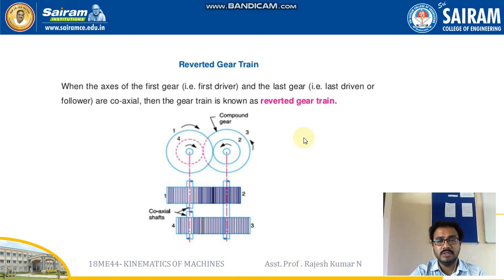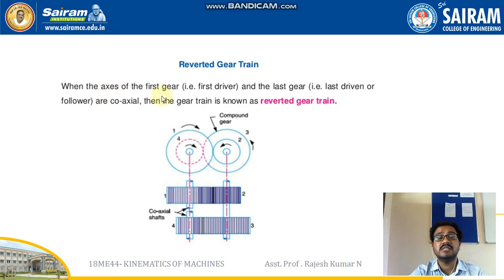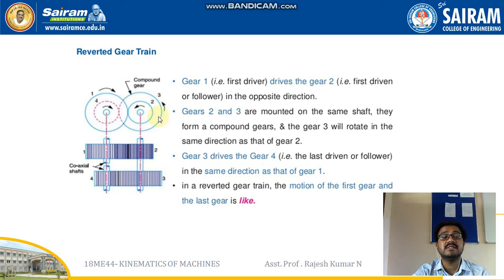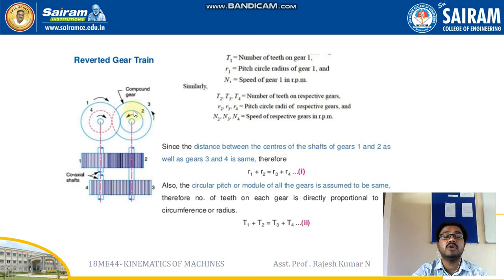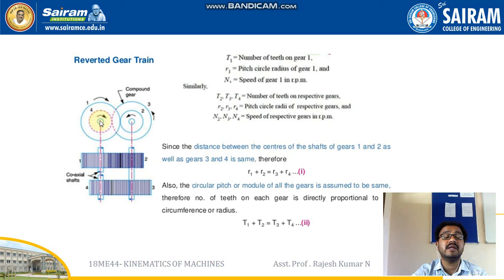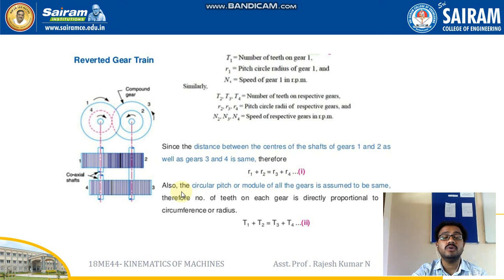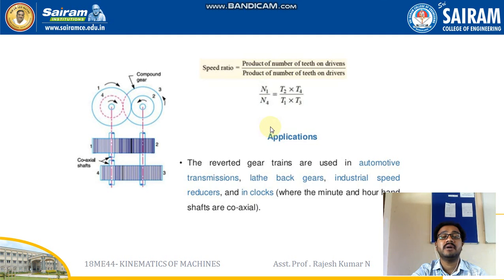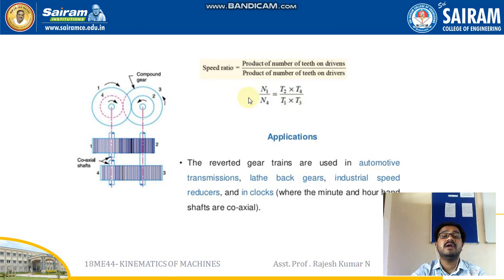LECTURE VIDEO 4_18ME44_ MODULE 5 _REVERTED GEAR TRAIN EXPLN._ RAJESH KUMAR N